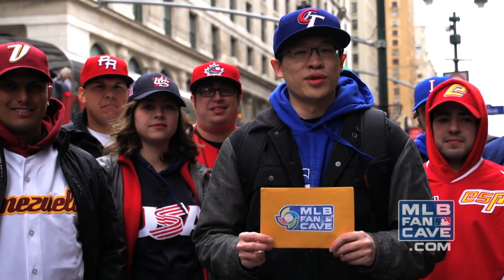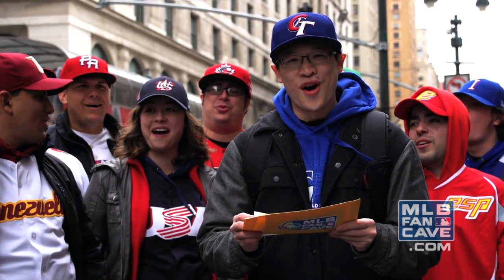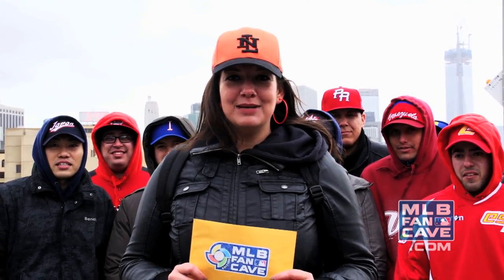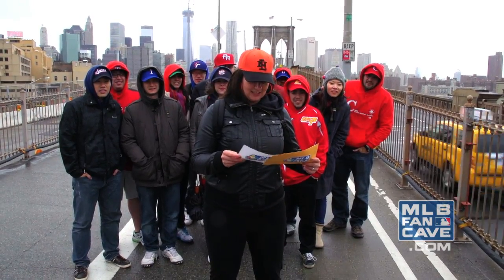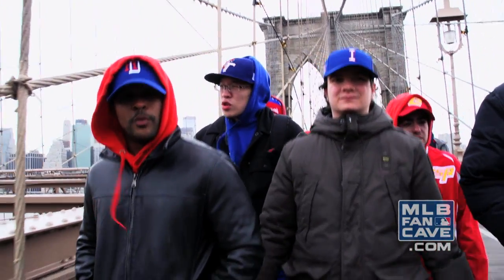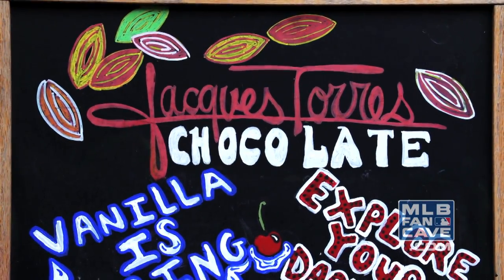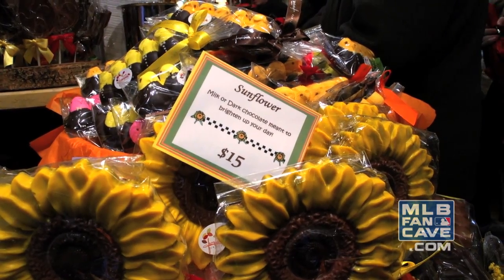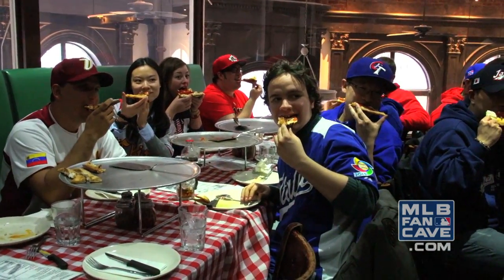World Baseball Classic Photo Challenge in New York City! | MLB Fan Cave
Watch as the World Baseball Classic MLB Fan Cave representatives take on New York City in a photo challenge?  Can Darryl, Raul, Mariana, Kelsey, Pierluigi, Adam, Josep, Julia, Juan, Tibaldo, Toshi, Nic, Pedro, Yuning, Damaso and Seo handle the challenge and Tommy Lasorda?